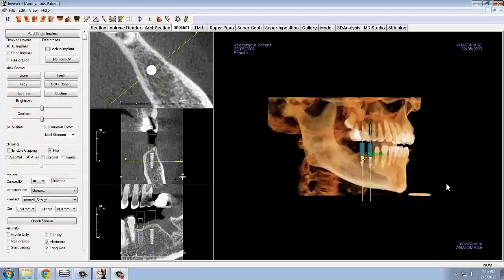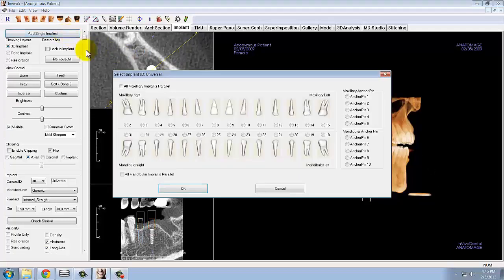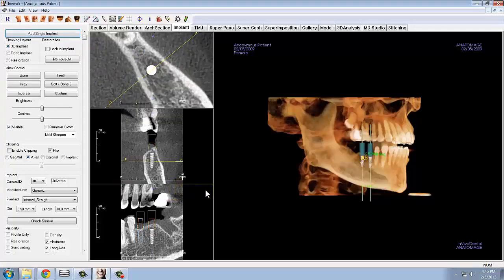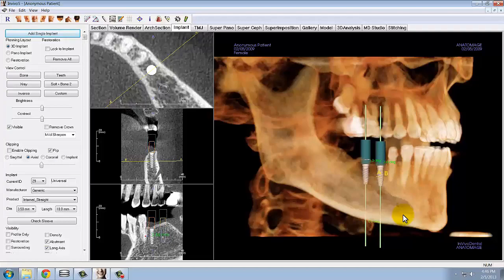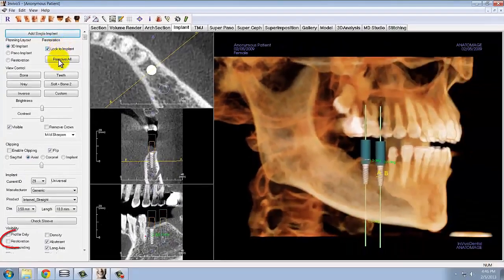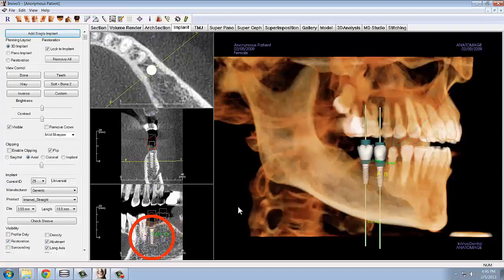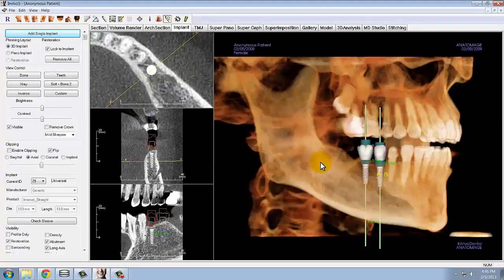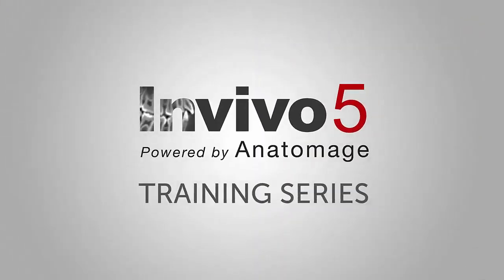Invivo™ 5 Training Series: Implant Tab - Restoration Tools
Watch how to use software tools to aid in restoration placement and positioning.